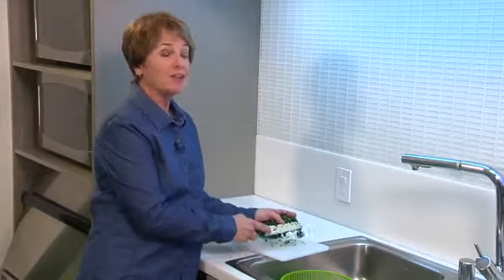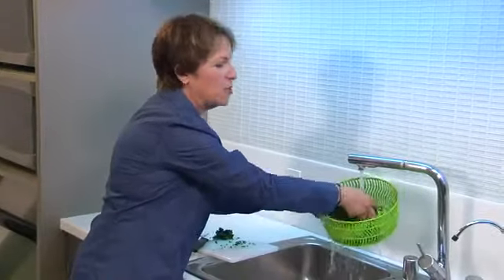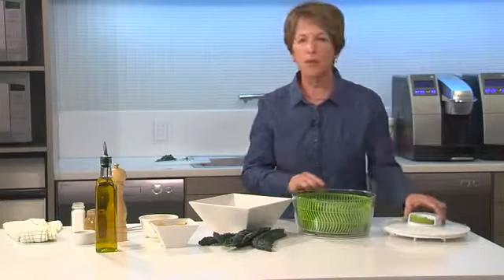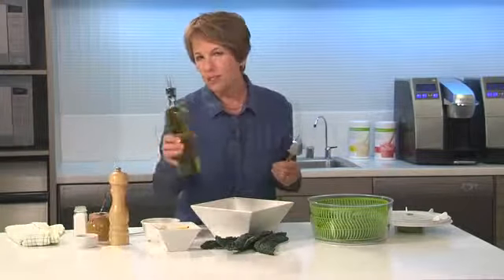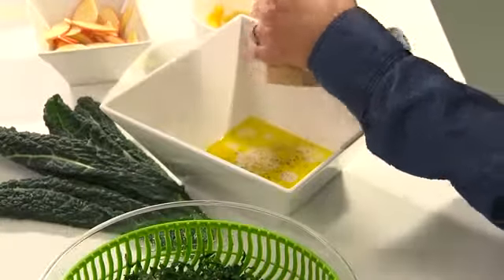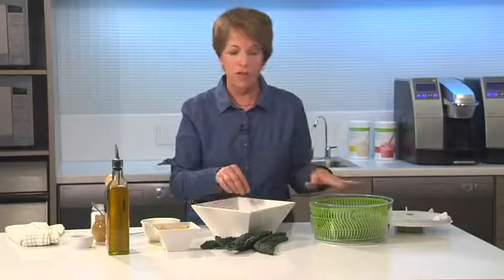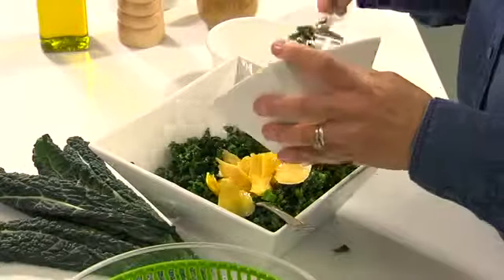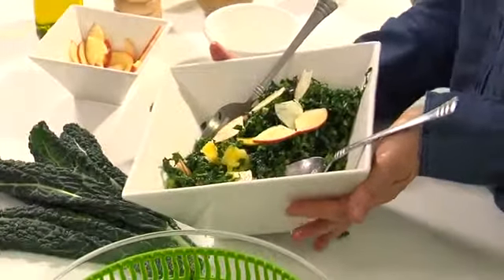How to make a quick & yummy kale salad Healthy eating advice from Herbalife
Find out how to prepare kale for a delicious and quick kale salad!
I'm Susan Bowerman, Herbalife nutritionist. Well you caught me making one of my favorite

Do you want to acquire some of our nutritional products? They are really Wonderful!